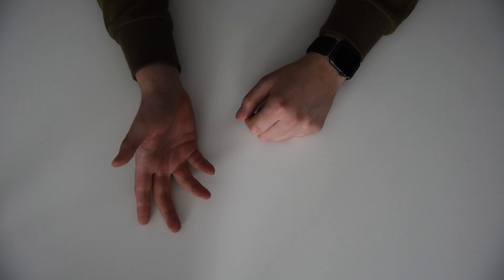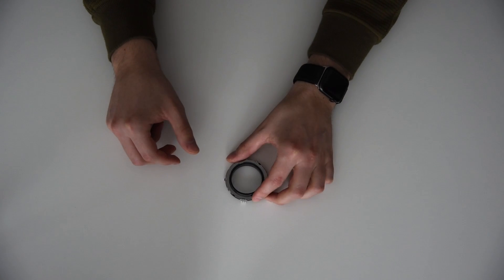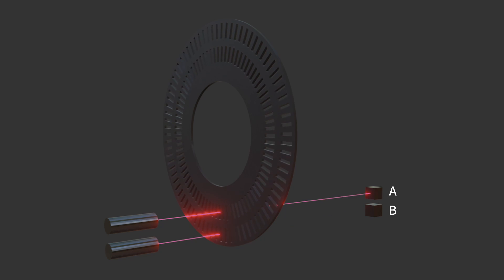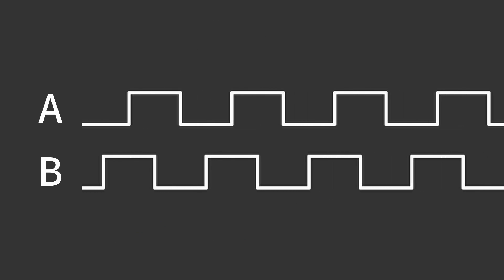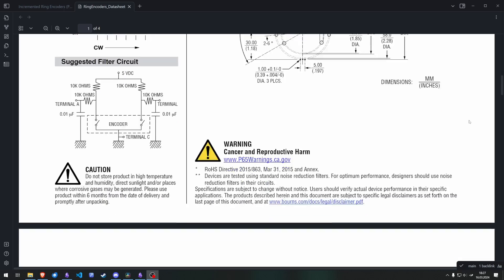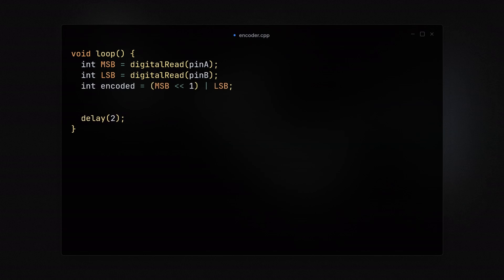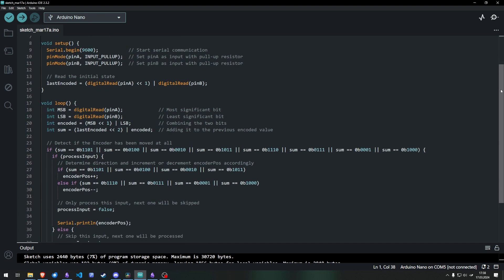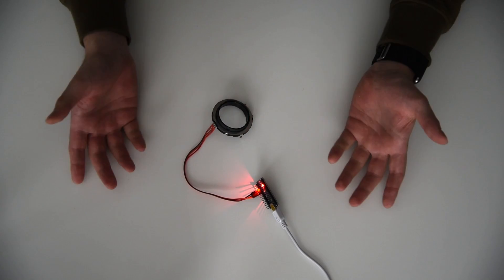[Tutorial] How to Use Incremental Encoders with Arduino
📖 Chapters 📖
00:00 - Intro
00:15 - Theory
01:32 - Wiring
02:02 - Code
02:55 - Outro